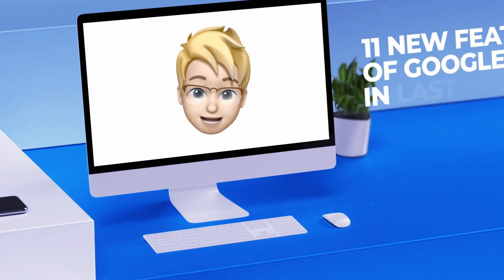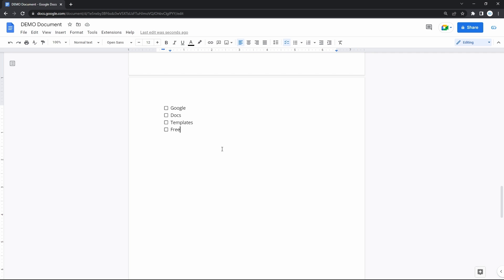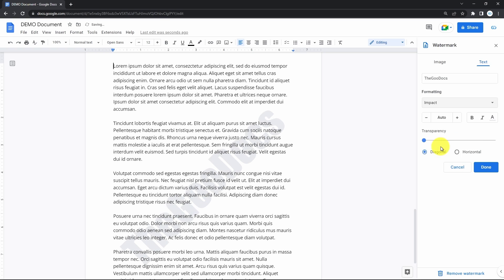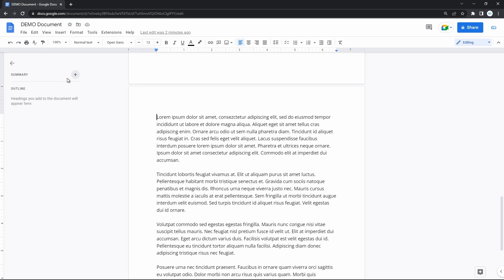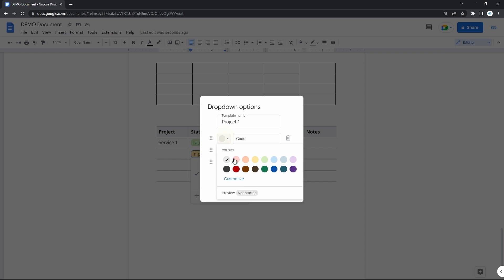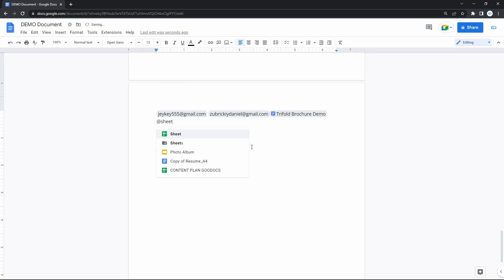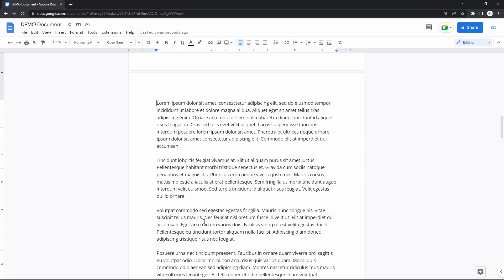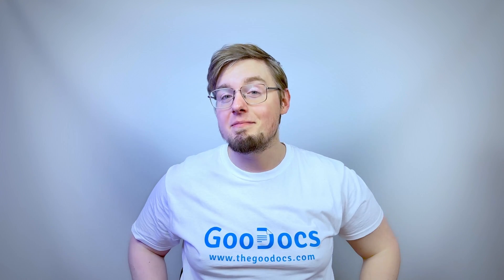11 NEW GOOGLE DOCS FEATURES 2022 REVIEW & TUTORIAL! HUGE UPDATES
11 New Google Docs Features 2022 Review & Tutorial
Free Google Docs Templates (Really Free)

0:00 11 New Google Docs Features 2022 Review & Tutorial
0:42 User Interface
1:25 Checklists
3:37 Text Watermark
4:28 Pageless Document Format
6:06 Summary
6:41 Table Templates
7:48 Drop-downs
9:21 @ Smart Chips
11:22 Email Draft
12:40 Emoji
13:18 Google Meet Inside Doc

Google constantly adds tons of new features to Google Docs, but usually they are limited to minor changes and fixes that go unnoticed due to their small significance. Yet this time and over a few past months, there were so many of them that we can’t help but tell you about it and overview them to make your work with Google Docs more productive and convenient, or at least you will know what you’re missing.

TEXT WATERMARK
Then it’s an updated quick watermark function, which now allows you to just quickly type in a text and put it over a page just like a regular image watermark, but with no image this time. Go to “Insert” → “Watermark” which will bring up a tab on the right and look for for the “Text” item. That is where you type in the text for your watermark, and instantly seeing a result. Then its formatting and the text color, but if you change it, then you’ll need to adjust the transparency manually by moving the slider, and then how you want to put it, diagonal or horizontal.

PAGELESS DOCUMENT
The next on the list is the Pageless document format, which basically removes all these empty areas around the page with content, forming a uniform surface for the sake of increasing the focus. You turn it on by going to “File” → “Page Setup” and switch to Pageless format, you still can change the background color , and then hit “OK” to apply. That makes a single continuous sheet with no empty space left and right and with no page breaks, yet it keeps these original margins that don't let text go further left or right, and Google came up with a fix to that. Navigate to “View”.. then “Text Width”, and then “Medium” or “Wide”, and this is how you maximize the working area, filling the empty space with content, making it look like a web page.

TABLE TEMPLATES
Then it’s the Table Templates with lots of other things that come with this feature. So there are classic tables in Google Docs, where you select the number of cells and getting the most simple table like. But back on the menu there’s new line “Table Templates” with 4 templates to choose from, and we start from “Product Roadmap”. You have certainly seen this in many other project management services, there’s nothing new, but since a lot of teams run their business via Google Services, this is quite a significant feature. There you have all the common items, project name, its status with this new drop-down feature, fields for links to the files, and the notes, and since this is a table, you can add new columns and rows, that you will definitely need to give more details about the project.

DROP-DOWNS
The next new feature comes within the table templates, drop-downs with color labels, offering 3 statuses: “Not started"; "In Progress" and "Launched”, that you click on and change the status of the stage, or you open the drop-down and add new options or edit the existing. Enter the name for this specific template, then the names for every item on the list , then the color of the label next to the name, add a new option and change the order of options. Then hit “Save” to apply, and you will be asked if you want to apply the changes to all other drop-downs. Now when you click on either of the drop-downs, you’ll have your new options added, and this creates a lot of new use cases with no need to go to Google Sheets or Excel.